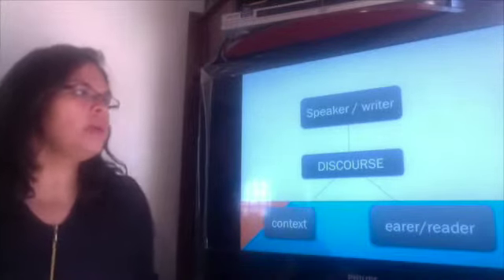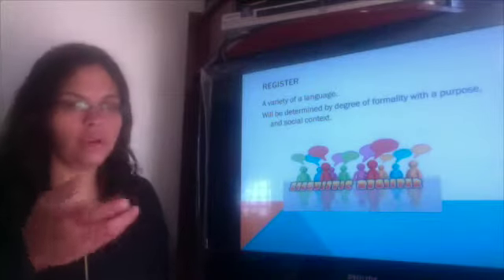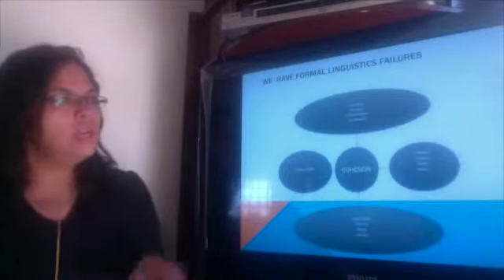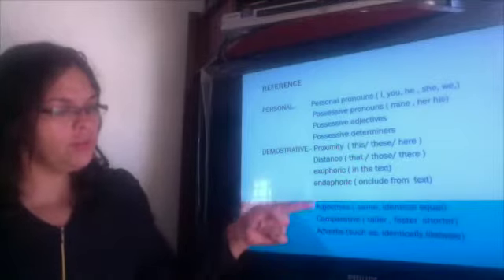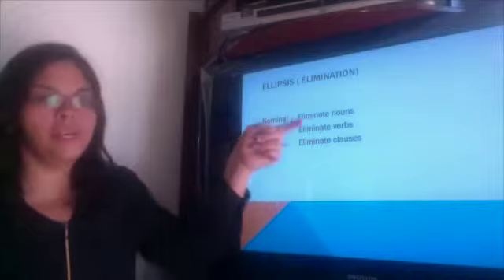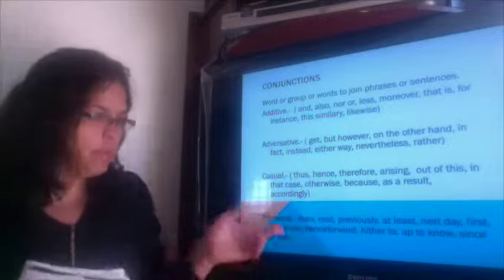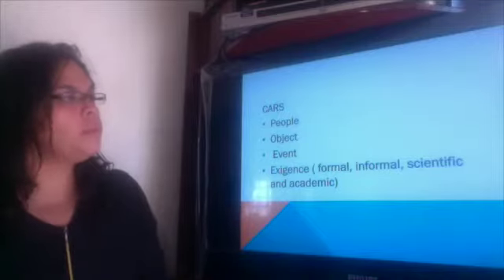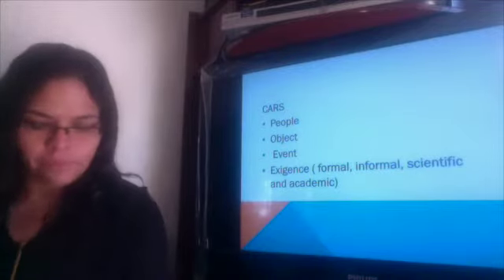WHY I FEEL I CAN LEARN HOW TO DO A WRITTEN ANALYSIS 1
Vídeo sobre: WHY I FEEL I CAN LEARN HOW TO DO A WRITTEN ANALYSIS 1